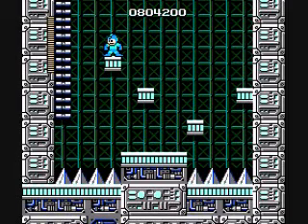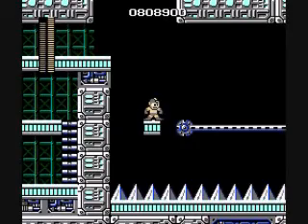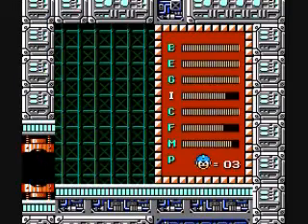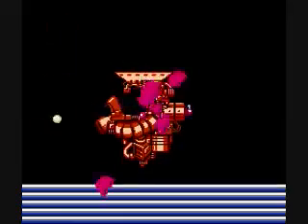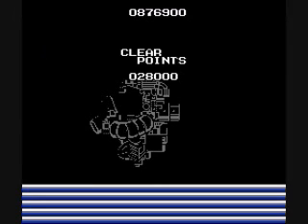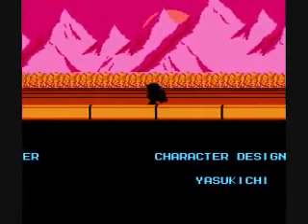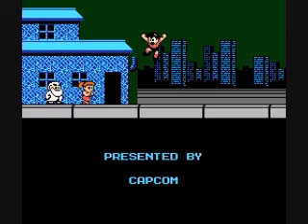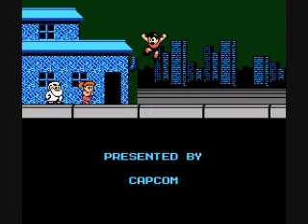Let's Play Megaman 1 Part 4: You're Toast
Finishing off Megaman 1.  This boss gauntlet is rough, but it can be done.  And in one take nonetheless!

Here are the links I alluded to...